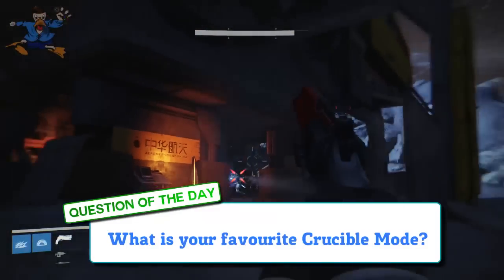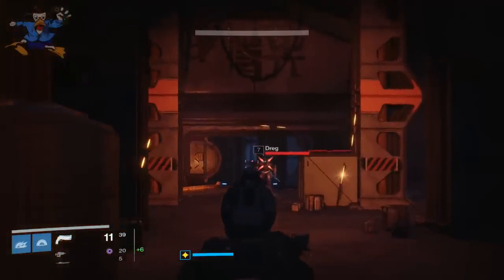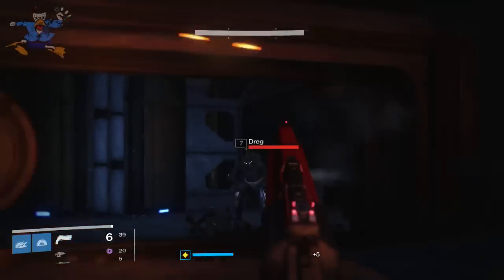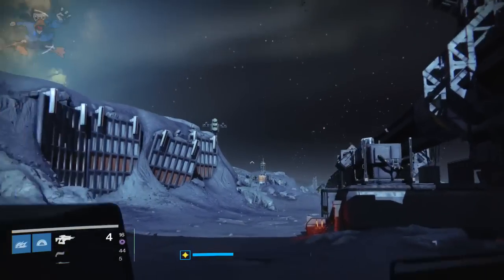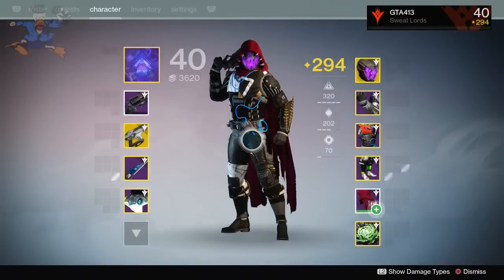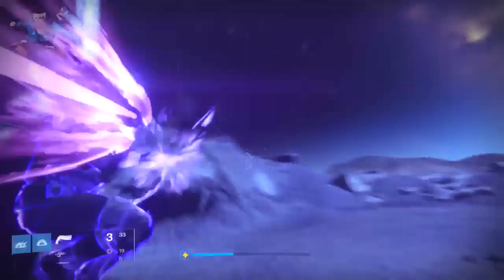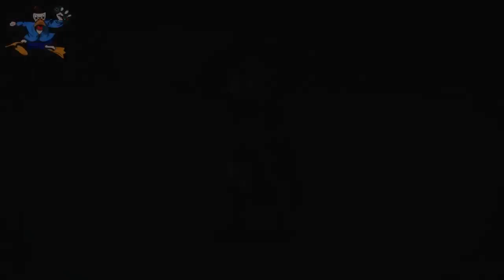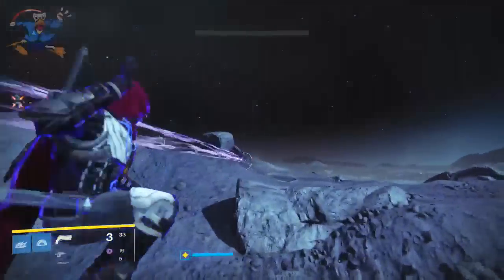Destiny - INFINITE NIGHTSTALKER SHADOW-SHOT GLITCH! (Destiny Glitches)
How to fire Shadowshot Infinite times on the Nightstalker Subclass on Destiny the Taken King! (Destiny Glitches)

- Granty